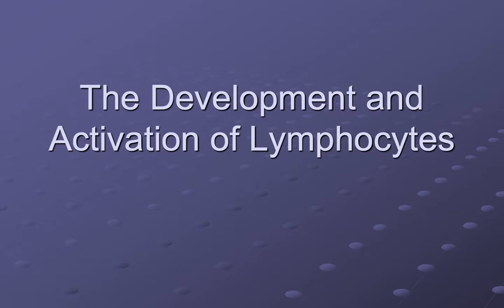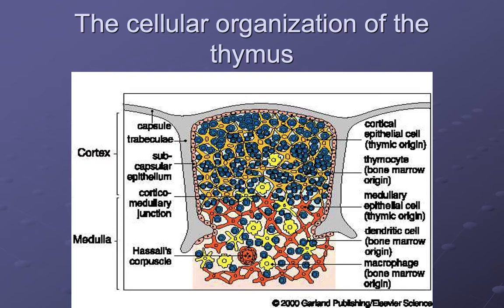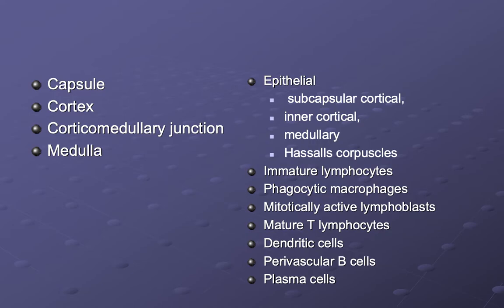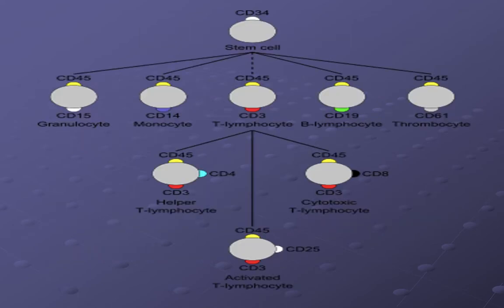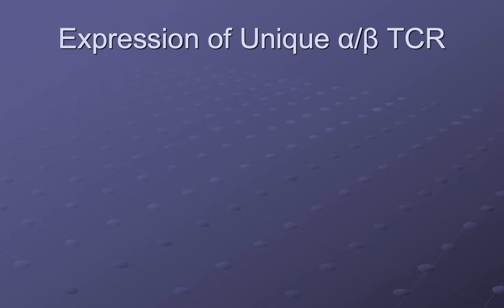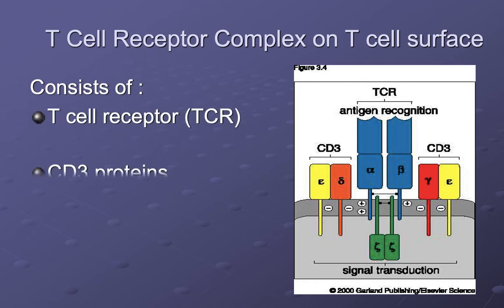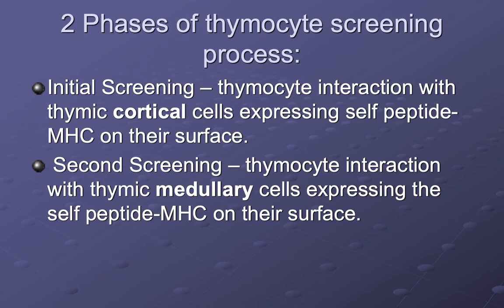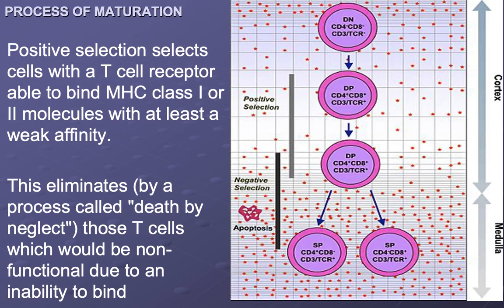Immunology Lecture Module 5